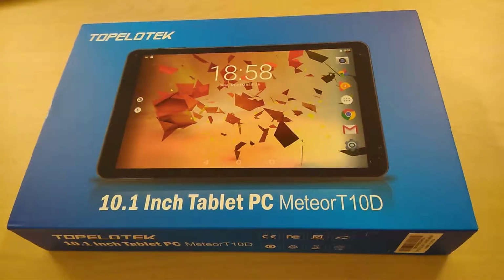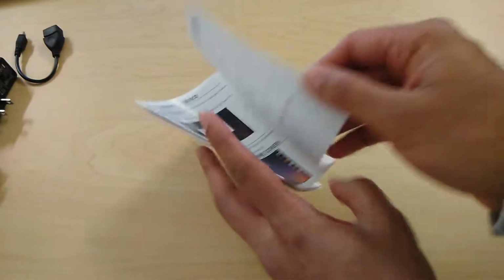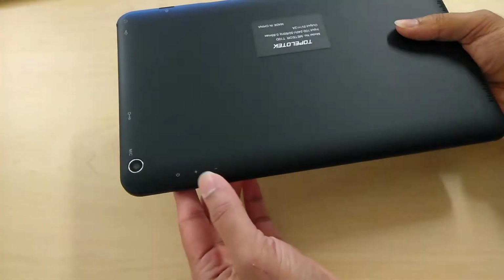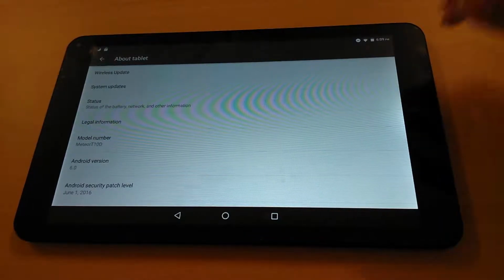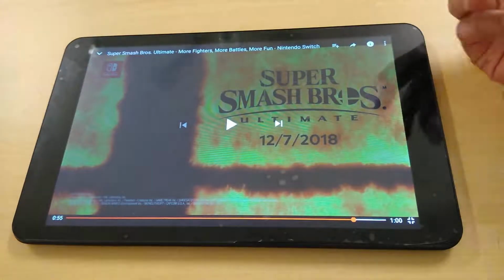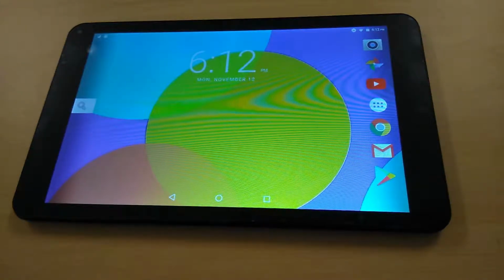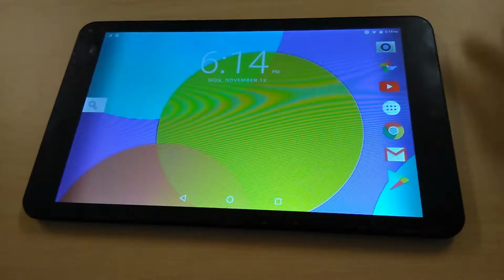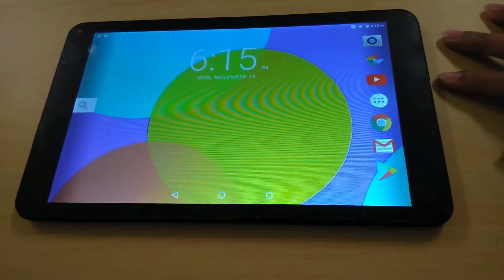Budget Tablet (TOPELOTEK’s 10.1 inch MeteorT10D Tablet)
Want to grow your YouTube Channel? Try TubeBuddy!
This is a review for 10 inch Tablet PC Google 10.1" Android Tablet 2GB RAM 16GB Storage 1280x800 IPS Display Quad-Core WiFi Bluetooth Android 6.0.

The link to this: